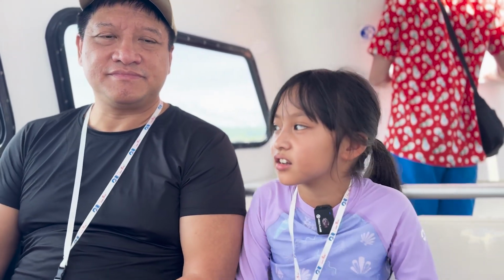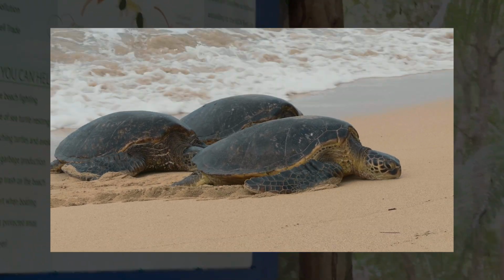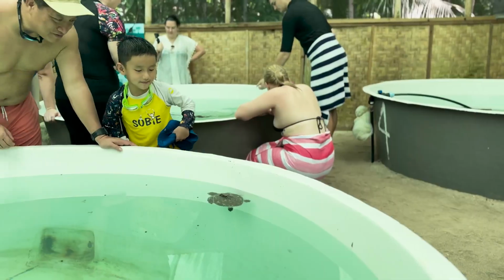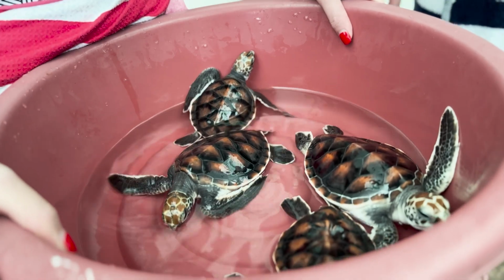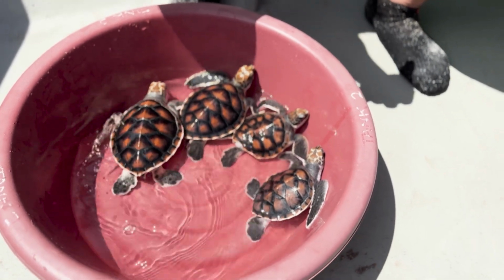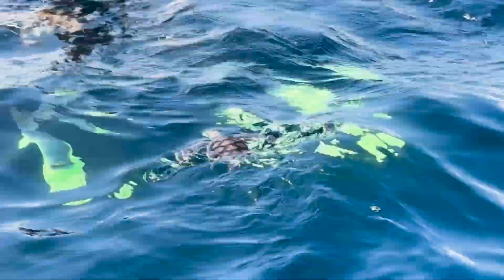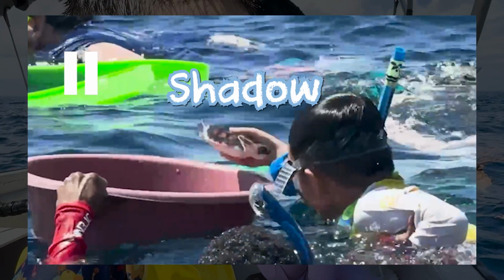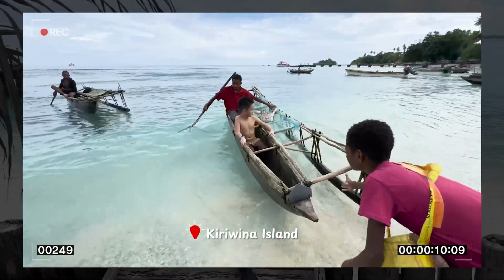Heartfelt Moments: Mary and Manny Release Baby Turtles to the Indian Ocean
Isn't it cool that Mary and Manny release baby turtles and swim with them?

On their second day on Conflict Island, part of their Papua New Guinea adventure, Mary and Manny visit a sea turtle hospital. This hospital cares for turtles from eggs to baby turtles ready for the ocean.
Mary and Manny learn the importance of nursing baby turtles until they can live in the sea. They get to know the turtles and choose one to release, giving each a special name.
After the tour, they enjoy swimming in the beautiful turquoise beach again, making their trip full of excitement and education.

Check out this Conflict Island vlog for more family travel destinations and educational videos for kids!

TIME STAMP
1:00 The family visits the turtle nursery.
1:15 The kids explain the turtle life cycle.
3:45 Mary and Manny meet and get to know the baby turtles.
4:52 Mary and Manny feed the baby turtles.
8:51 Manny goes into the water.
10:08 Manny releases a baby turtle and swims with it.
11:38 Mary releases a turtle from the boat.
12:13 Mary and Manny name the turtles they released.
12:50 They enjoy the beach and go swimming.